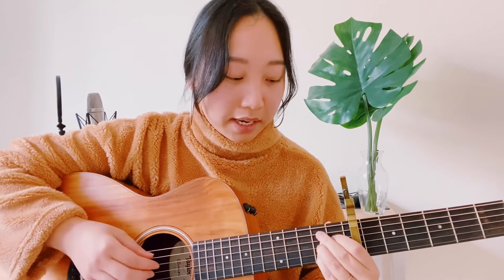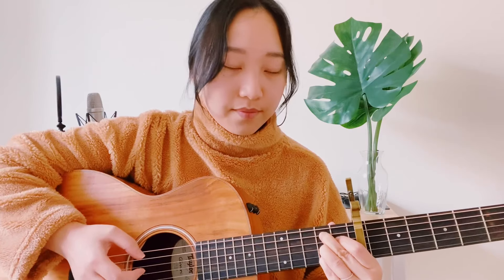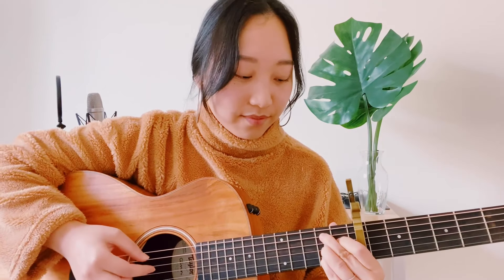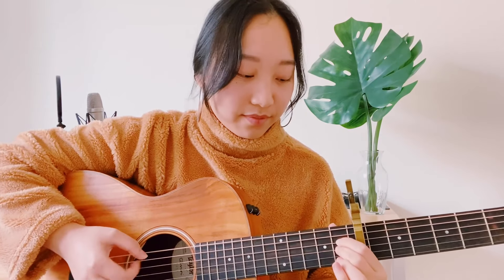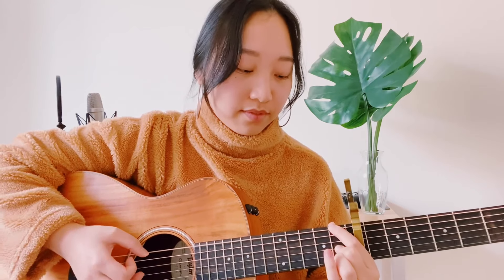Summer Is for Falling in Love - guitar tutorial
A lot of you have been asking me how to play the guitar part for this song, so I decided to just make a tutorial video! Please excuse my awkward talking on camera 😂 I’ll also work on making a chord chart and sharing the link with you here in the description. I hope this is helpful, and thank you for all the love you’ve shown this song 🤍